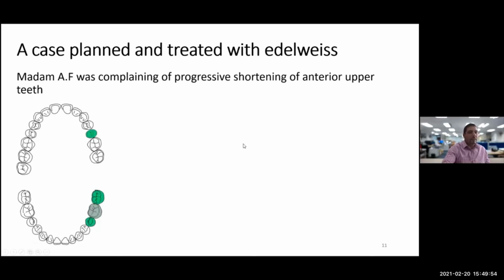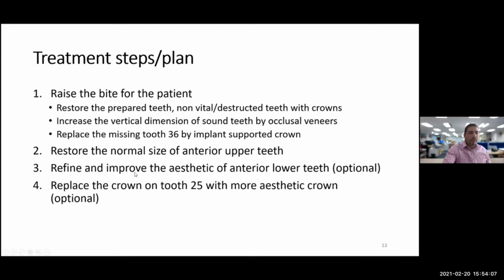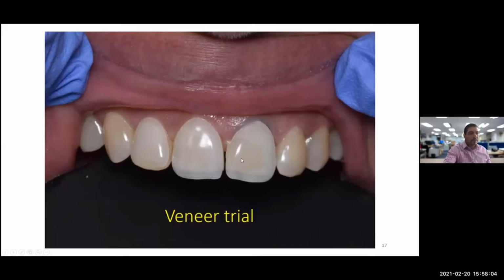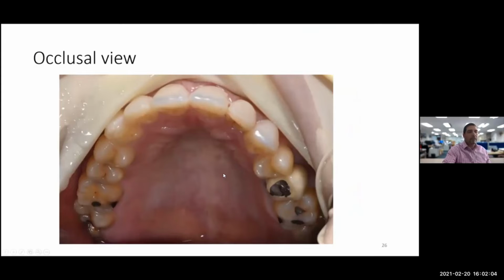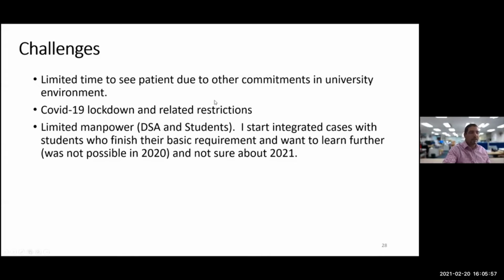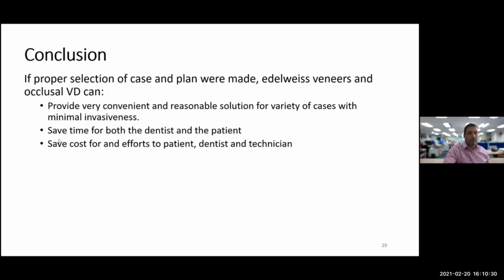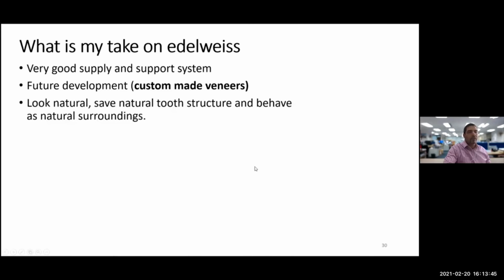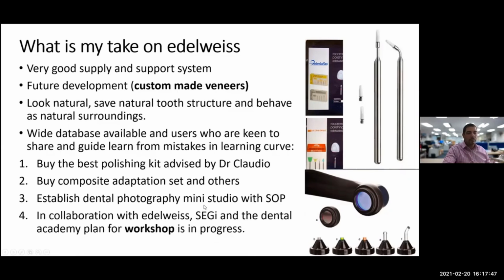EP4 - Clinical Cases by Dr. Omar Taufiq 1/2